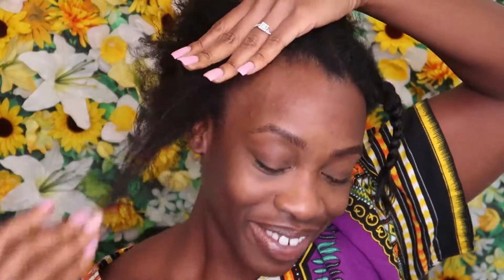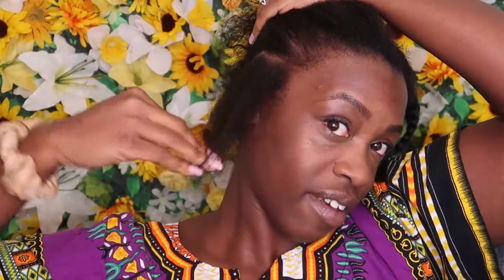Rice Water Update #5 | Hair Routine in Between Wigs | Jene the Bae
In this video, it has been about nine months since my first rice water video and I update you all on my progress. So far, my heat damage has been growing out nicely!